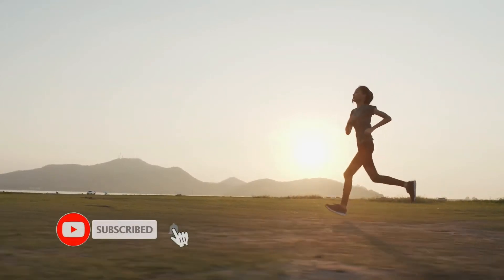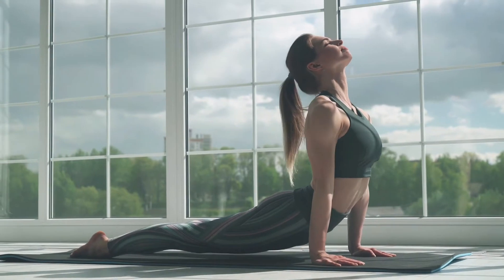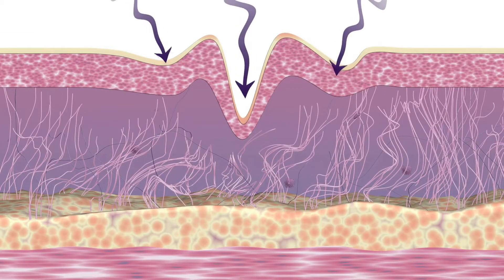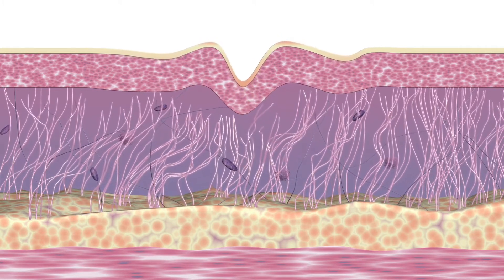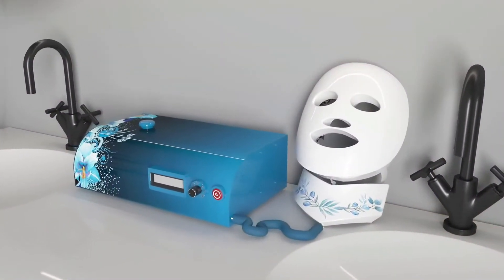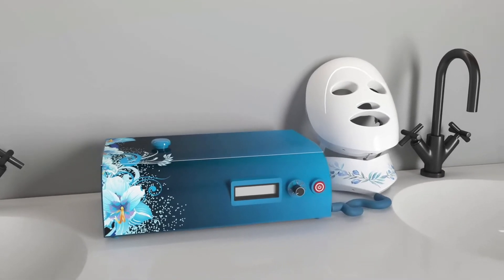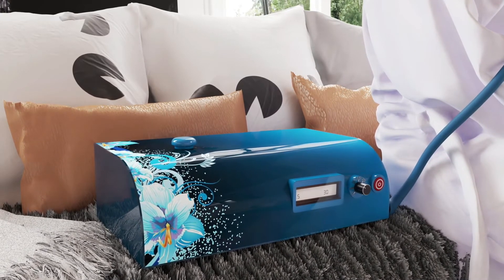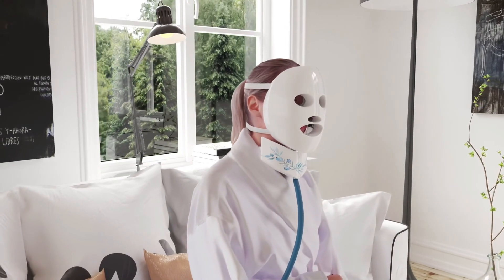Renuvi Touch Face Massaging Skincare System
All in one skincare massaging system. Exercise, tone, tighten, and lift skin in a matter of minutes.
Renuvi offers 100% Money Back Guarantee

EVER HEARD OF GRAVITY?
Well our mask works against it, it's anti-gravity, and the world's first.  We've created a new category with our product. Get higher collagen levels and oxygen flowing through your face and neck with our mask to reverse the signs of aging. We want you to understand the gravity of the situation.

You can begin to see results within a 12-week timeframe. Photos show anticipated results within that time period for your face and neck and results will vary by individual. Our device provides deeper penetration of your skincare products and it evenly distributes blood and oxygen to your face and neck, similarly to what happens when you workout-blood and oxygen is distributed fast and evenly. This is why we created this device to ensure you get greater results out of your face massage as you would when you exercise.

Please Note: This video and description may contain affiliate links and at no additional cost to you, I will earn a commission if you decide to make a purchase after clicking through the link.